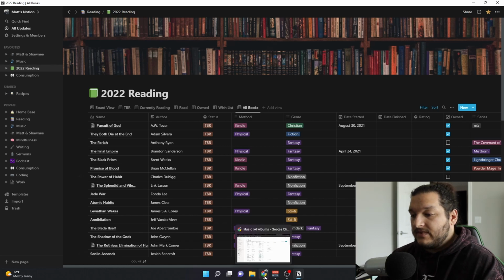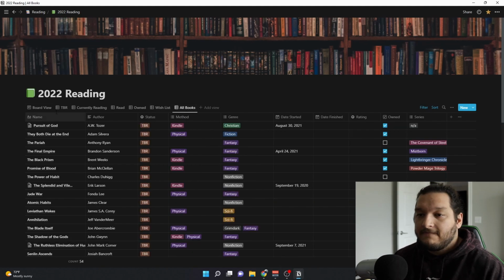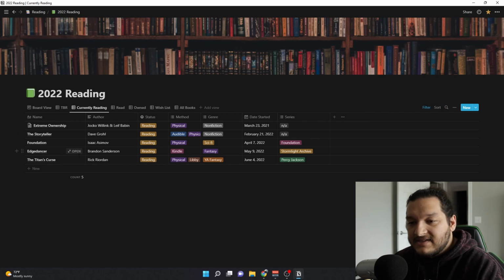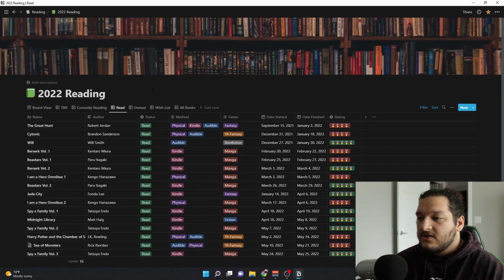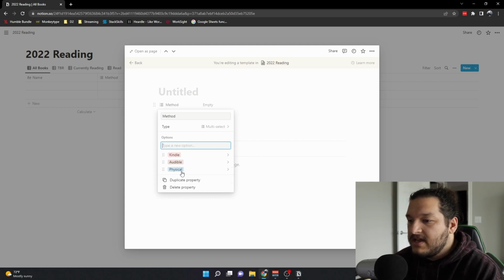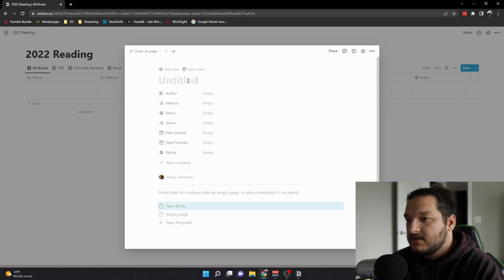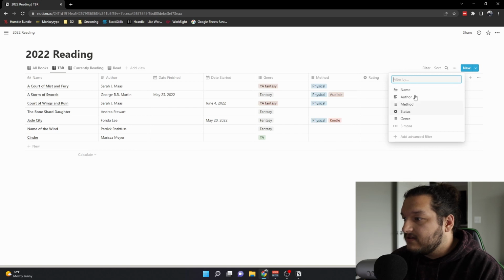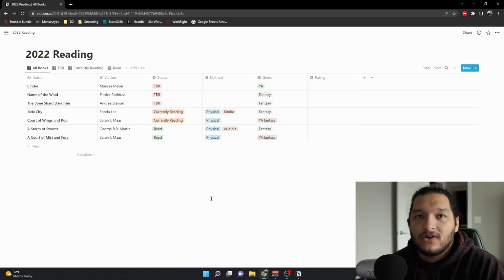Keep Track of Your Books Using Notion! - Our Notion Reading Database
Here's how we keep track of all the books in our life. Whether we've finished it, or we hope to read it one day, and everything in between!
You can download Notion so you can try it out for yourself!